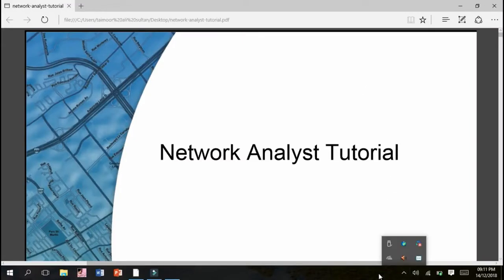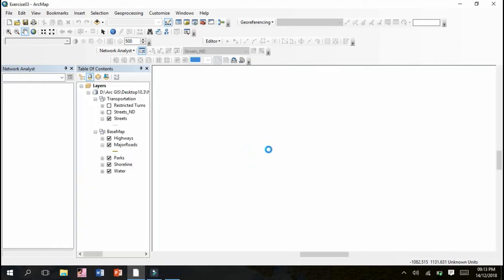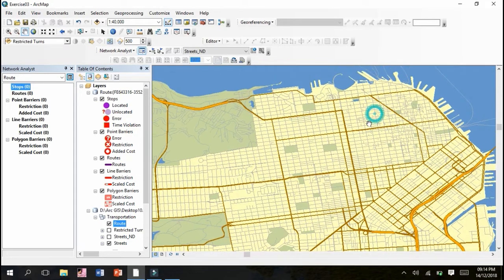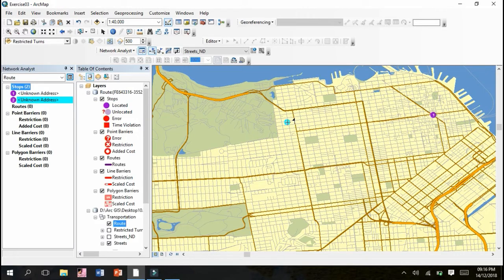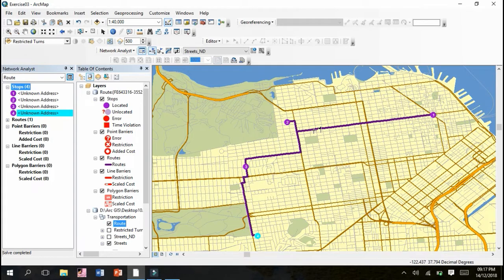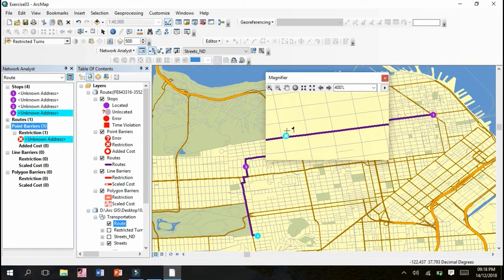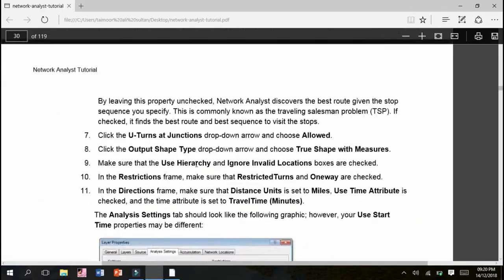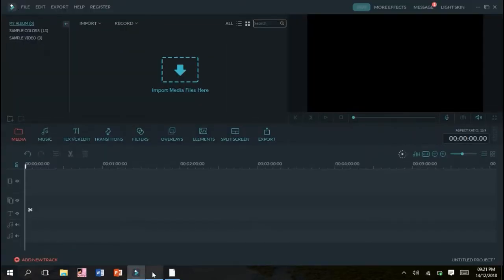spatial-analyst-tutorial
by : Taimoor of Global GeoSoft